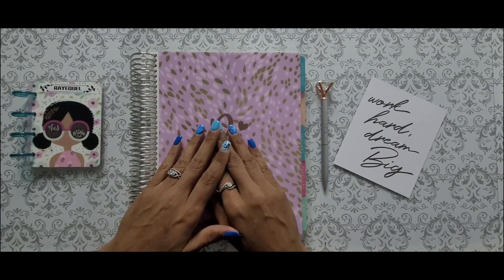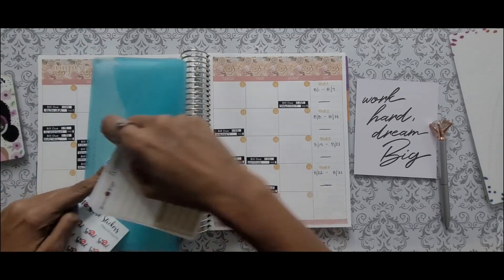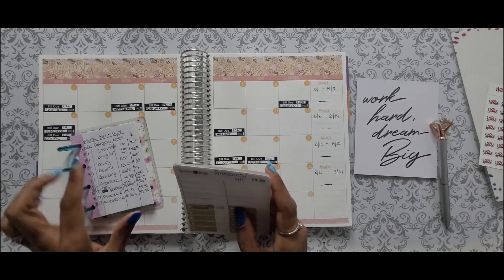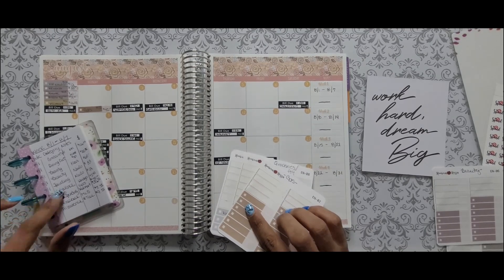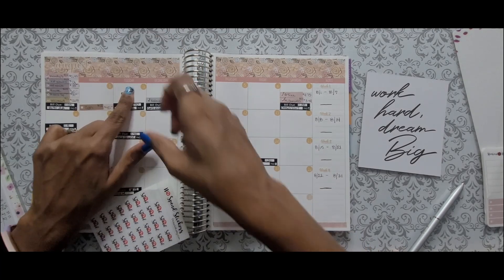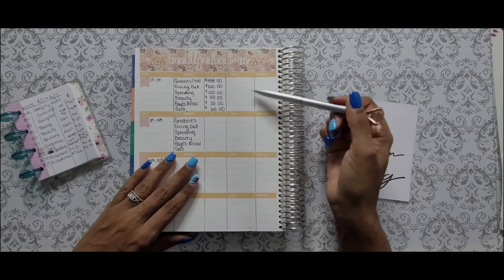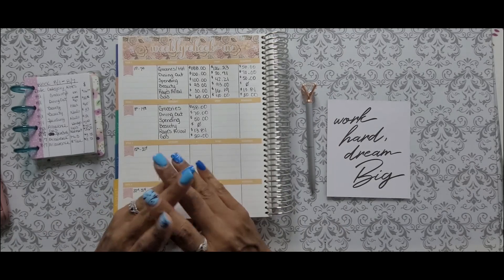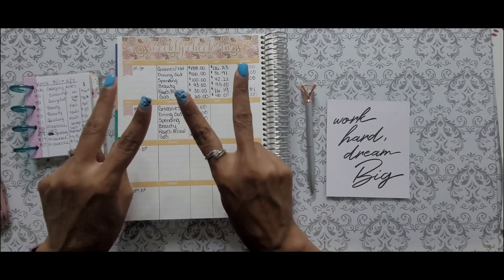Cash Envelope Spending Check In | August Week 1 | Paycheck to Paycheck Budgeting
Hello Savers.  In this video I will go through the bills that have been paid and my detailed cash envelope spending for the week of August 1st - August 7th.   I tried to change up when I do my grocery shopping from every 2 weeks to every week, which posed a problem. I am now going to have to adjust my amount in this category if I am going to try to stay on budget going forward.  But overall, I think I am doing pretty good.  How are you doing with your budget?  Do you do Cash Envelopes?  Are you new to my channel?  Please introduce yourself down below.  I would love to talk with you.  Thanks so much for stopping by and supporting!
XOXO  Raye

If this is your first time visiting my channel, or you have visited my channel before and you are not a part of the family, please smash the subscribe button before you leave!  Thanks so much!

Bill Due and No Spend Stickers:

Cash Envelopes:
homemadewithher

Luxury Wallet:

Please note:
I am in no way a financial advisor. I am a woman who is on a journey to becoming debt free and wants to document my journey in hopes of helping others along the way!